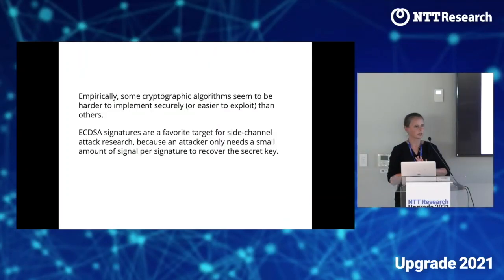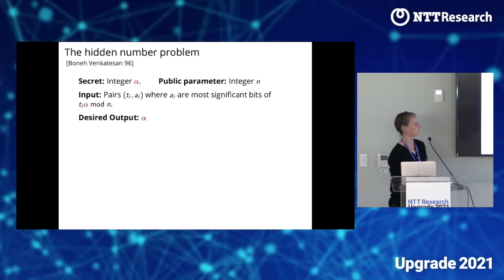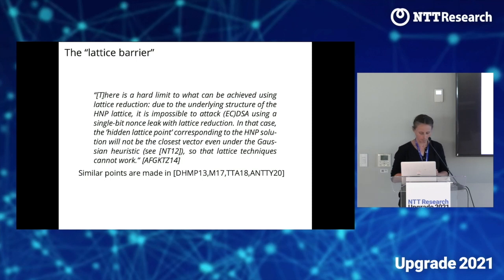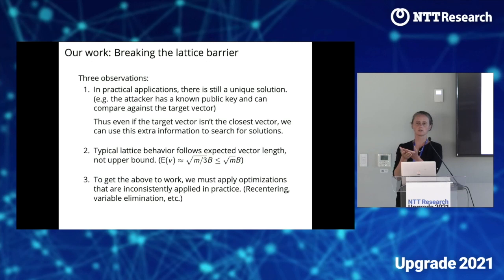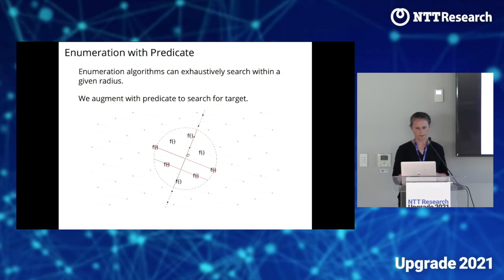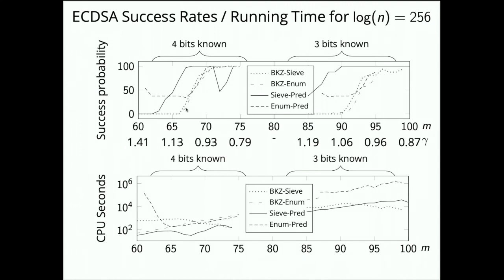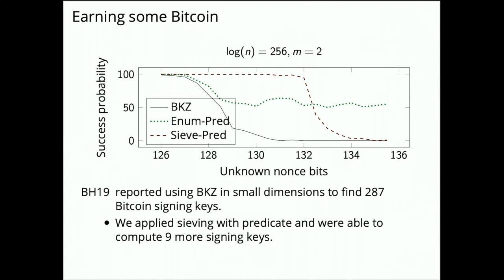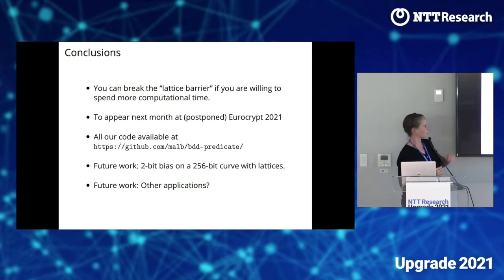CIS Nadia Heninger